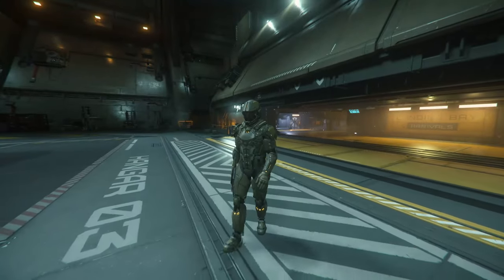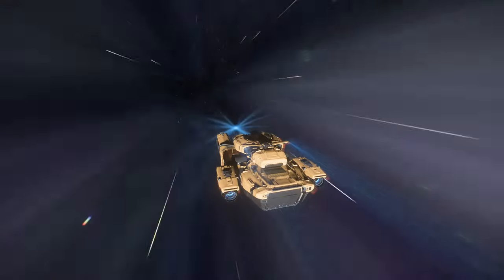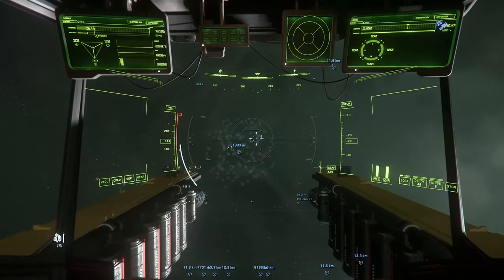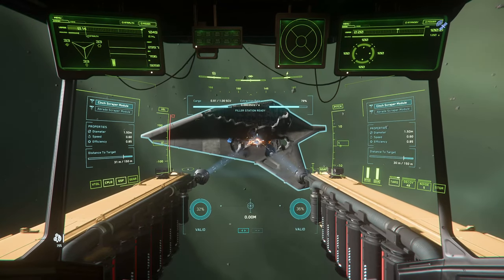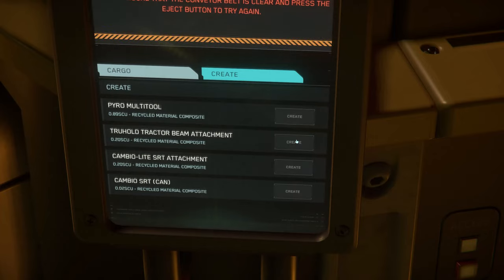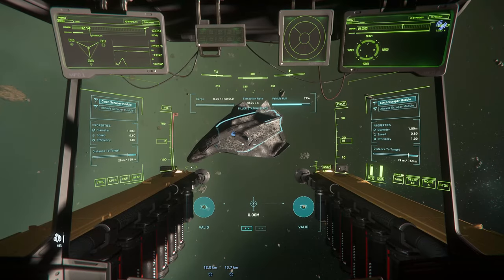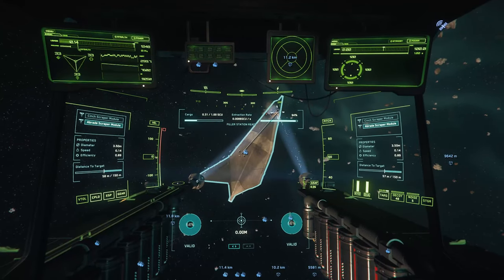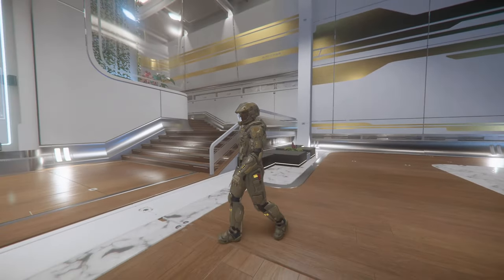Star Citizen - Introduction to Salvage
Simple overview of salvage game play with Drake Vulture. The small reliable salvage harvester. You can do it solo, but it will take a while.